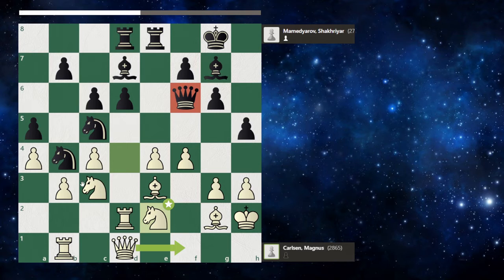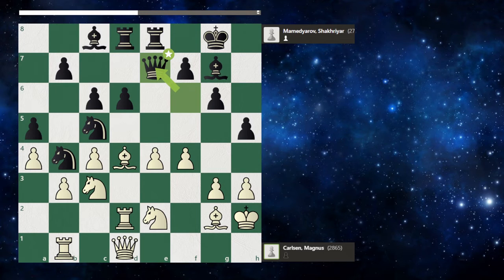Magnus Carlsen vs Shakhriyar Mamedyarov [ Airthings Masters ]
Analyzing a chess game using chess.com.

IMPORTANT
I'm making these videos because I want to improve my English and at the same time enjoy analyzing chess games. Win Win situation. Have fun.